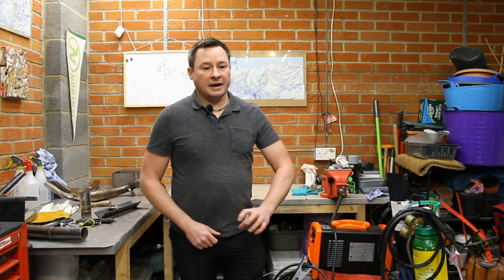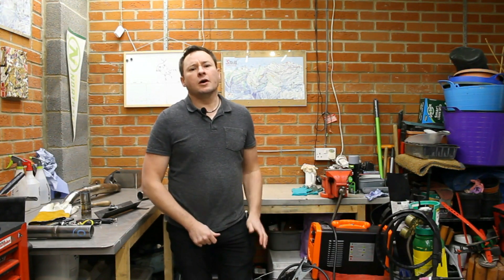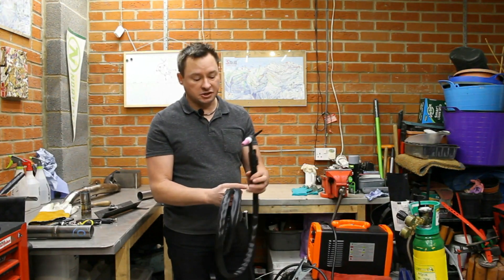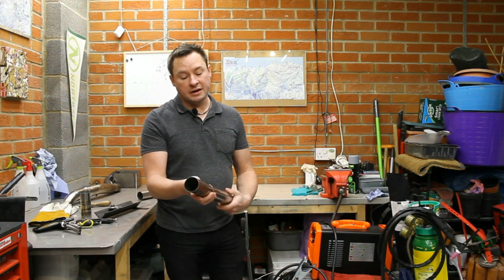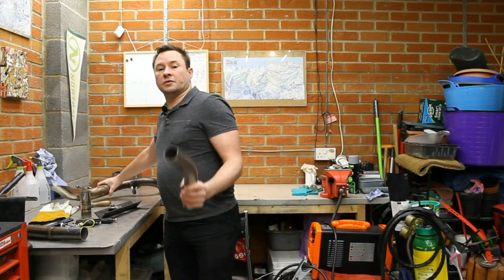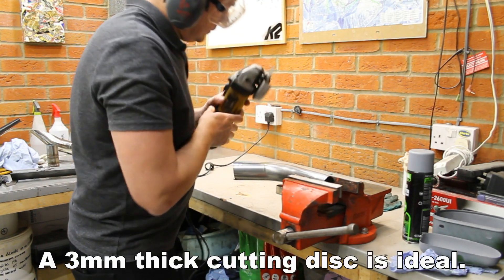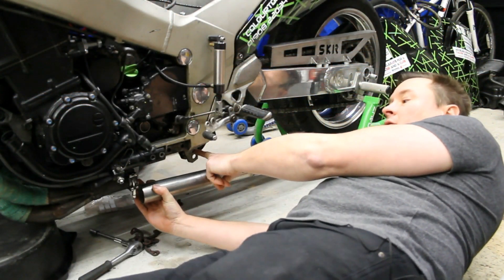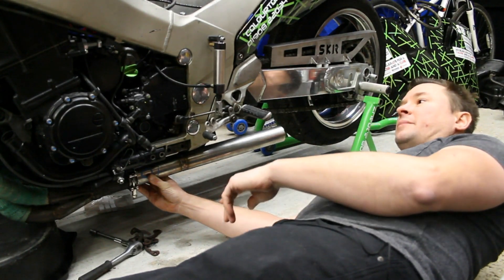ZX-11 (ZZR 1100) Exhaust fabrication, and different welding types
This is a quick look at how we have fabricated our exhaust, and a brief explanation of the different types of automotive welding.